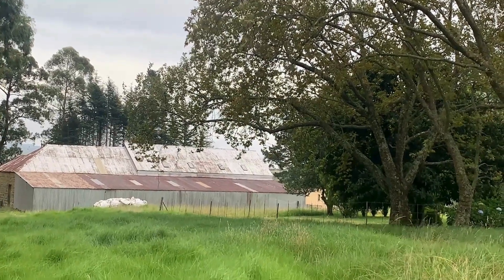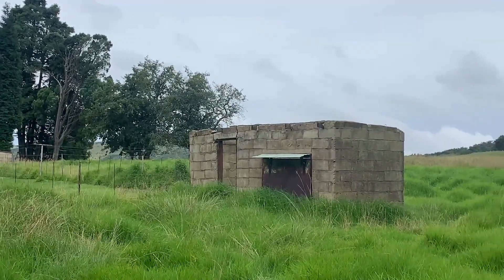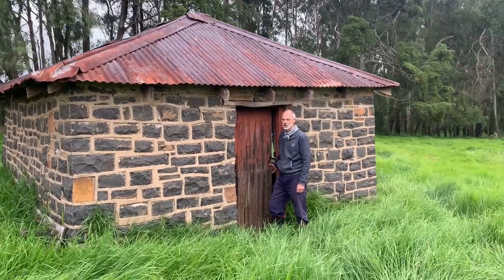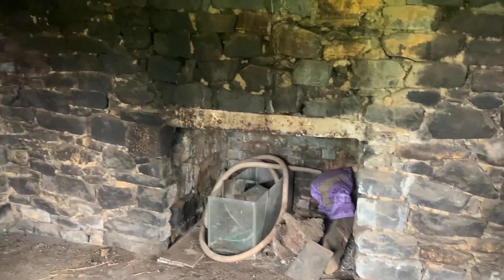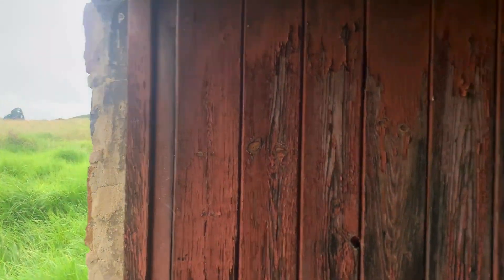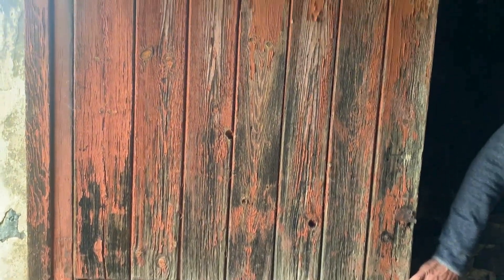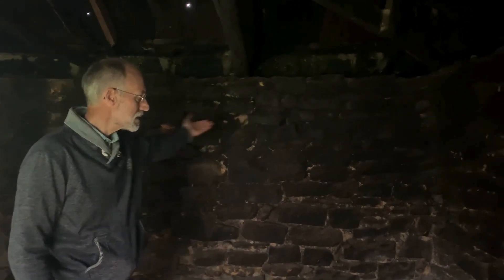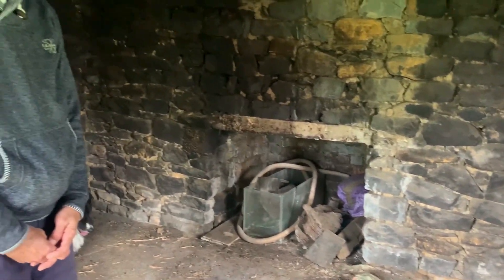From The Restory - Hermitage (16 March 2024)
Conversations On The Journey